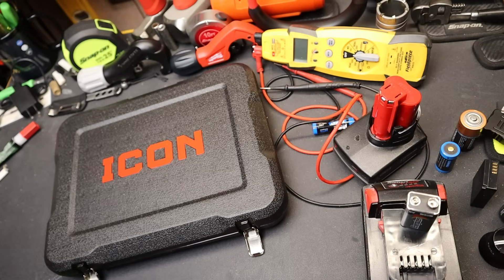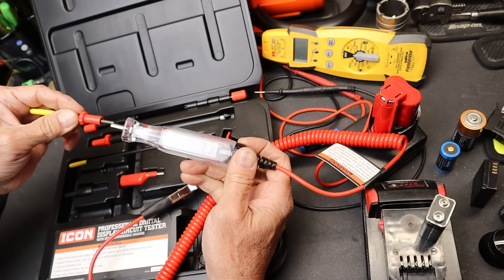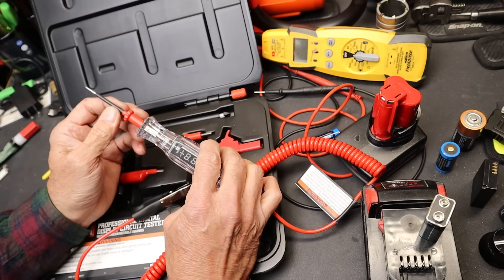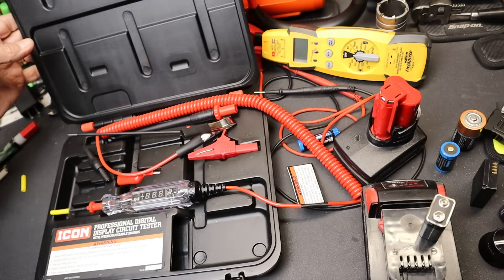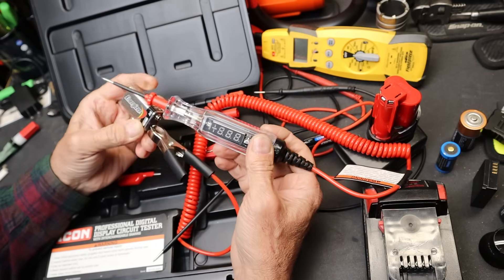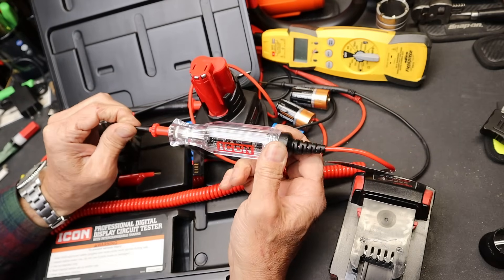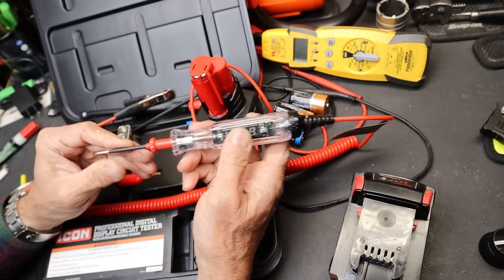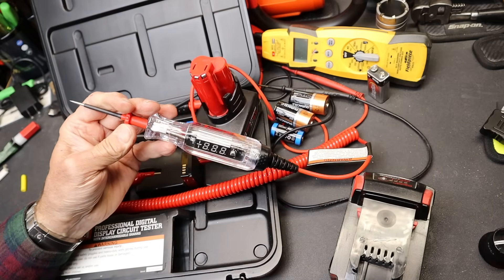Look Ma, No Batteries! $80 ICON Pro Digital-Display Circuit Tester: Very skilled at one thing.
Look Ma, No Batteries! $80 Harbor Freight ICON Pro Digital-Display Circuit Tester: Very skilled at one thing.